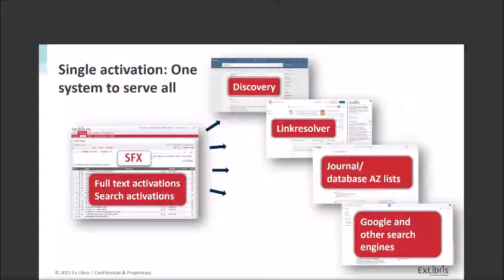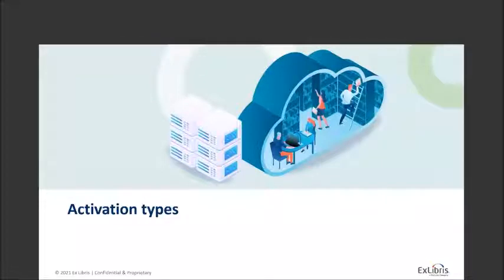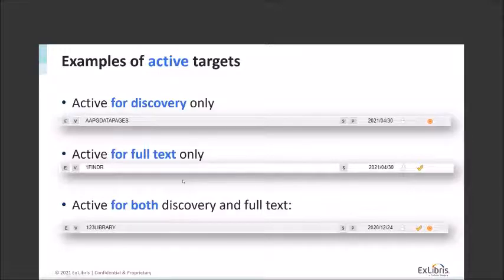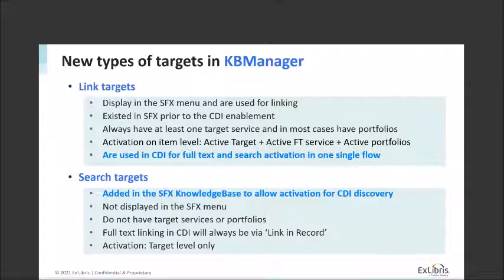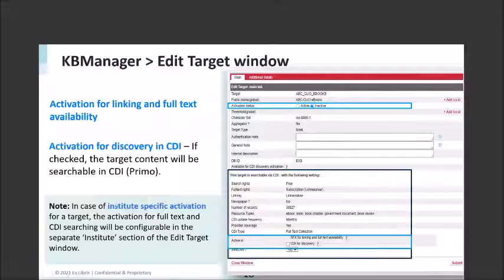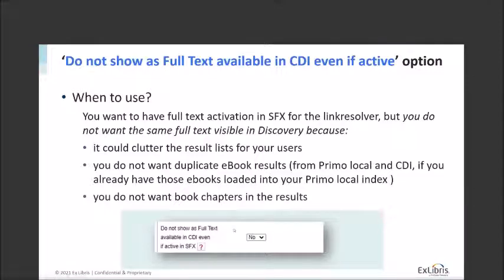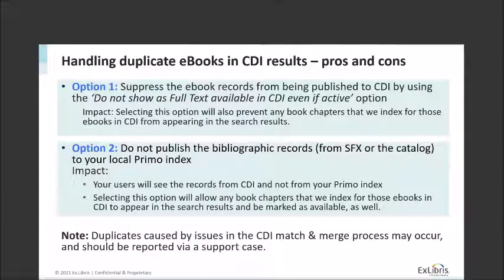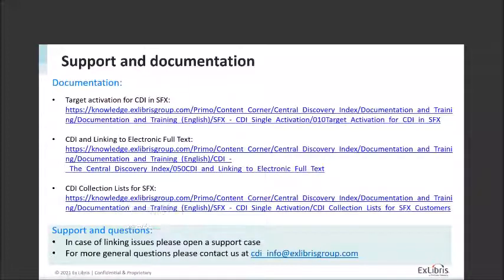CDI - Single Activation for SFX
As presented on May 6, 2021.